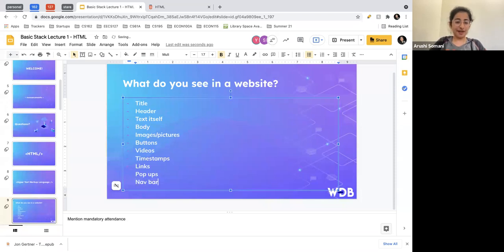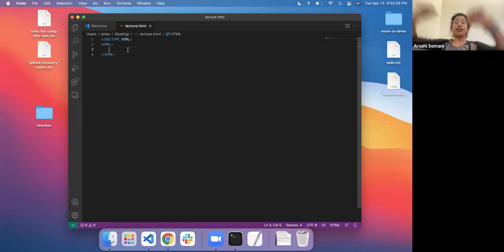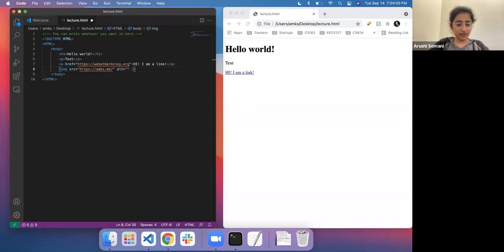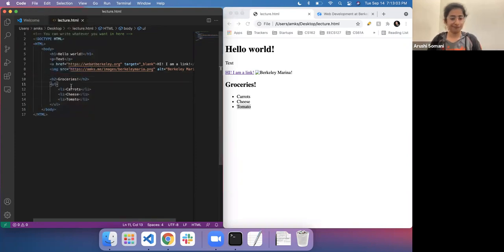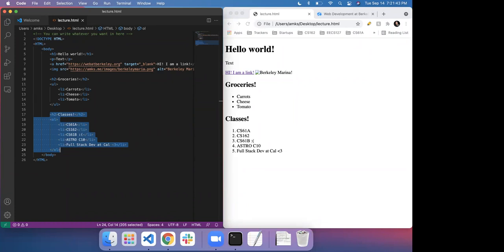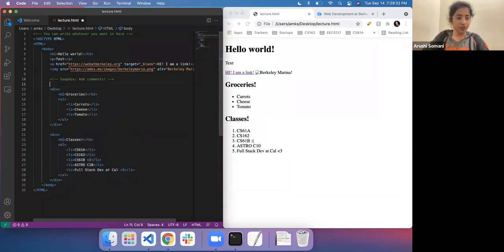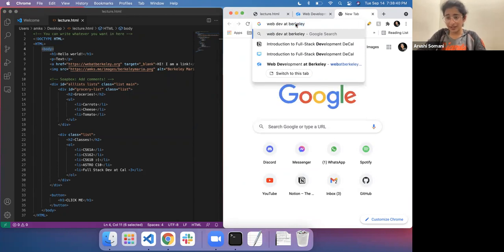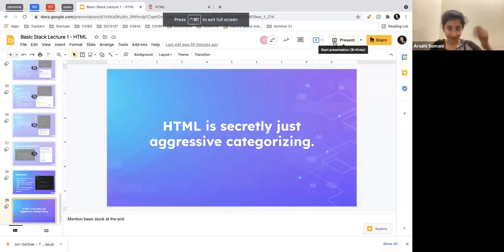HTML | Basic Stack Lecture 2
Taught by Arushi Somani, UC Berkeley '23